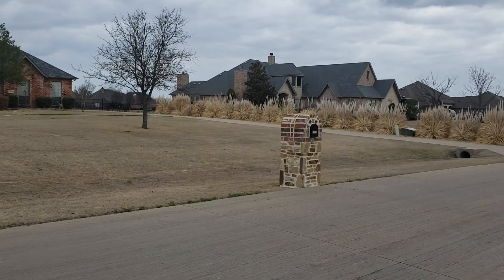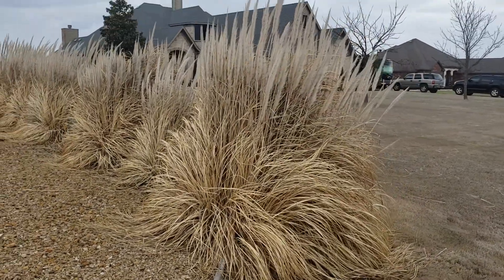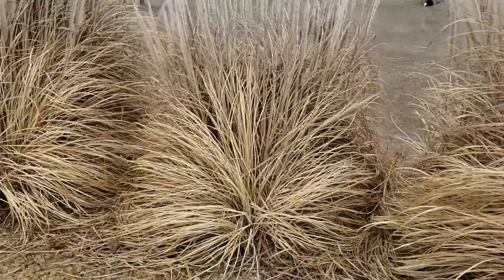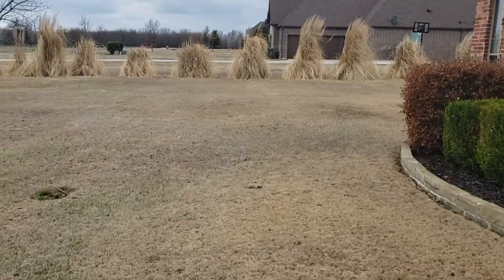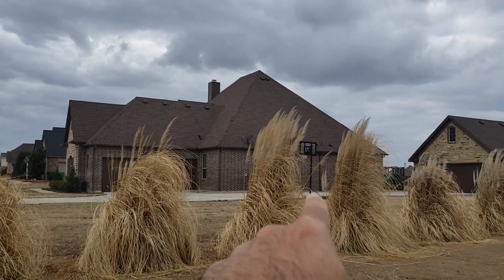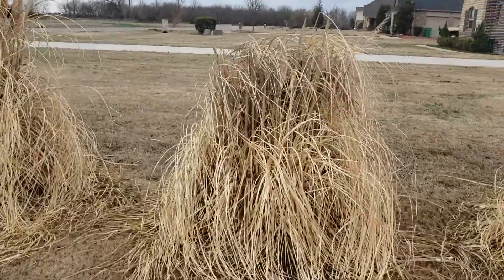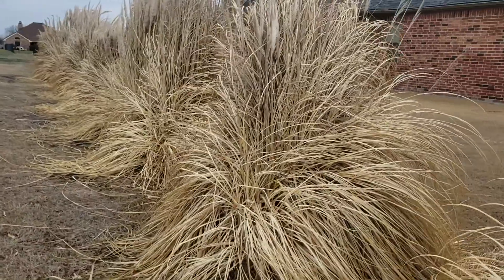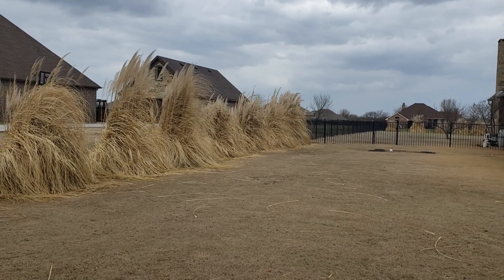Going to give a quote for pampas grass.